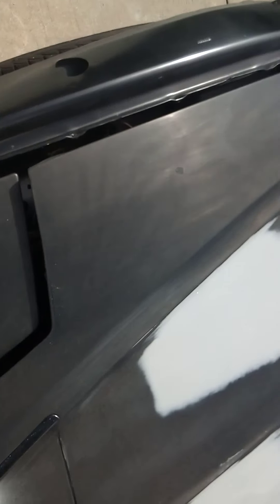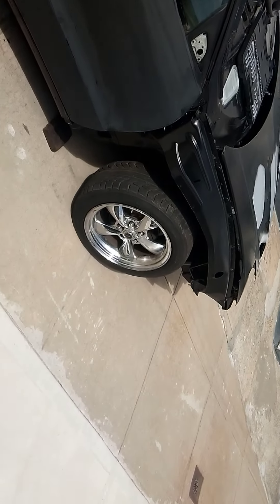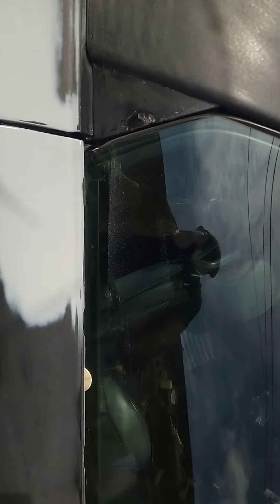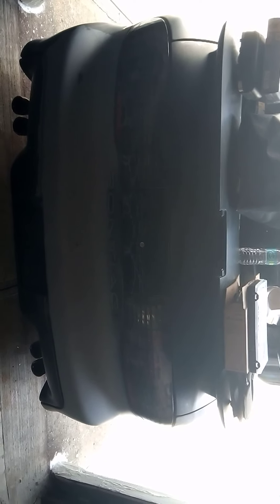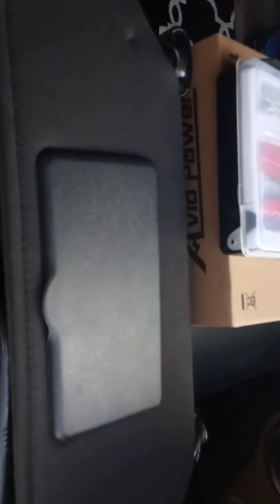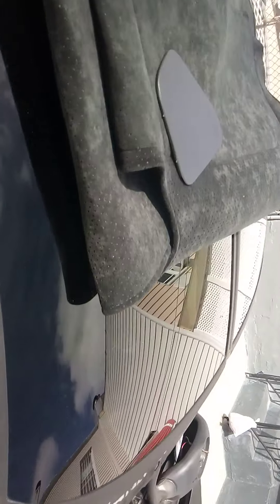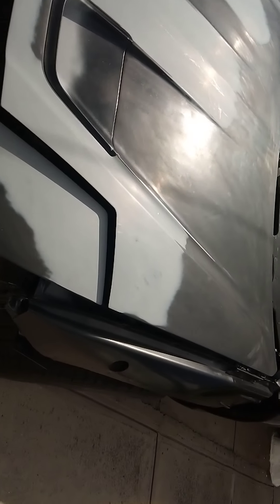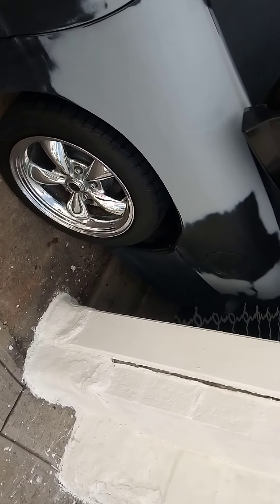installed video of the 97 TA dashboard I installed in my 94 project TA build..